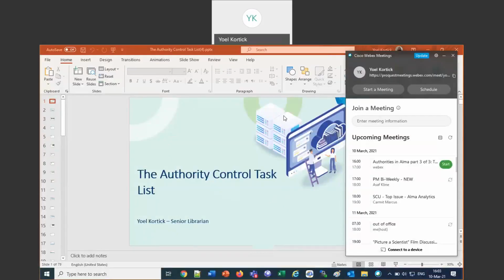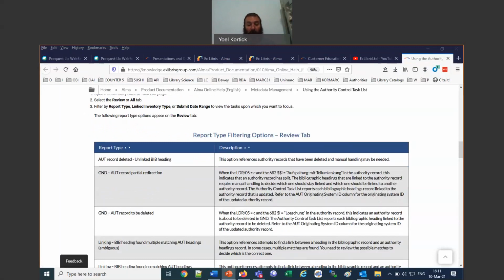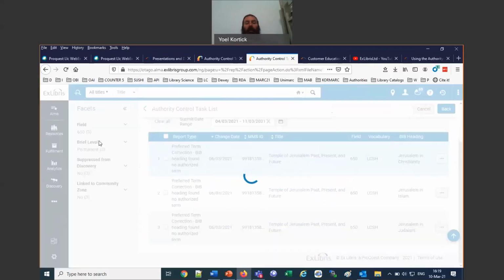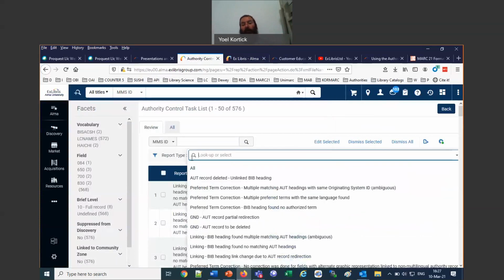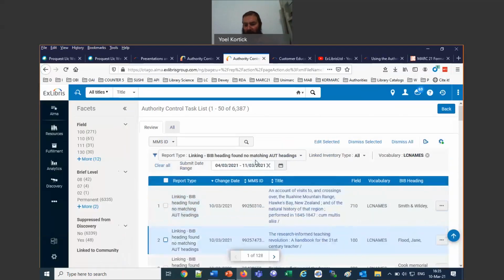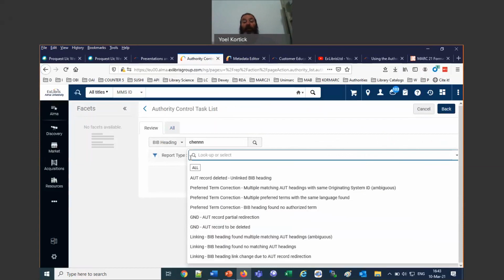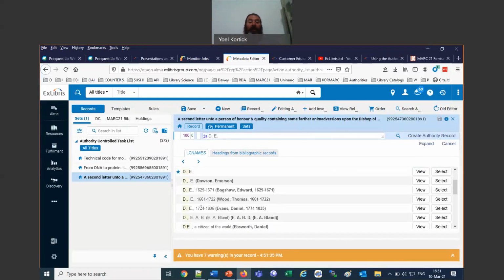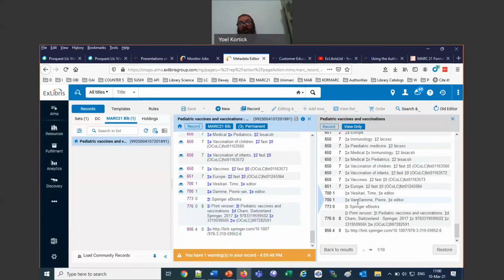Authorities in Alma part 3 of 3 - The Authority Control Task List (Mar. 10, 2021)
In this live presentation Yoel Kortick, Senior Librarian at Ex Libris, provides a general overview of the Authority Control Task List in Alma.  This session was presented on March 10, 2021, and is part 3 of a 3 part series on authority control in Alma